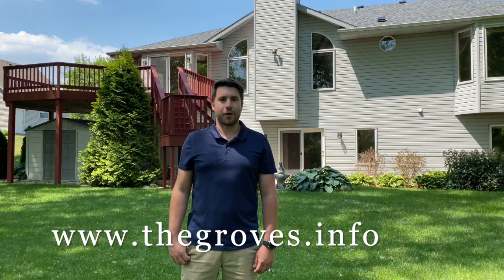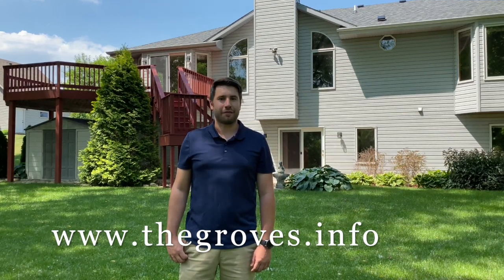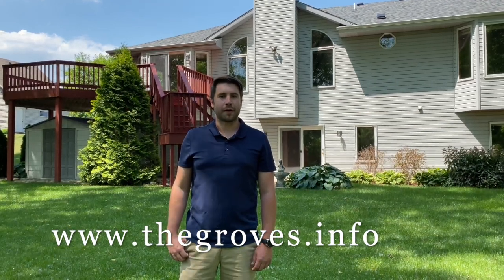179 11th Avenue, Union Grove, WI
Come fall in love with this beautiful OPEN CONCEPT 4 bed, 3 bath walk-out ranch. Eat-in kitchen with NEW GRANITE COUNTERTOPS leads to a LOFTED DECK OVERLOOKING A NATURE PRESERVE which means no rear neighbors! Tons of NATURAL LIGHT in huge master bedroom with UPDATED MASTER ENSUITE and walk-in closet. 2nd bedroom, additional bathroom, FIRST FLOOR LAUNDRY ROOM and office with glass panel French doors round out the main level. You will be stunned by the FINISHED WALK-OUT BASEMENT with sliding patio doors, 2 bedrooms with egress windows, and FRESHLY REMODELED FULL BATHROOM! ATTACHED 3.5 CAR HEATED GARAGE, with EPOXY FLOORS is the space you didn't know you needed! METICULOUSLY MAINTAINED YARD has tiered flower beds, and NEW ROOF IN 2018 makes this home a must see!